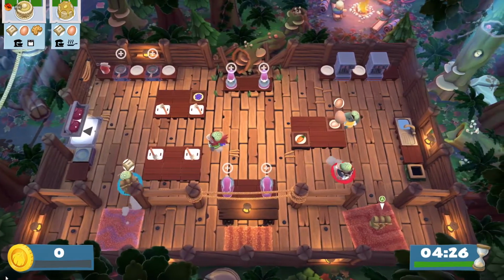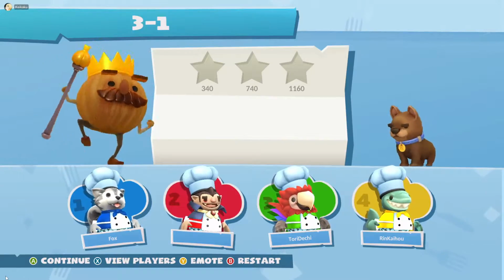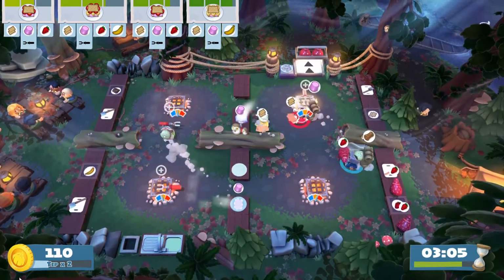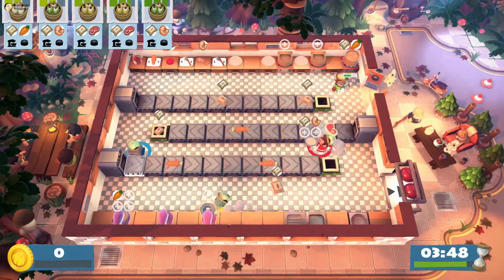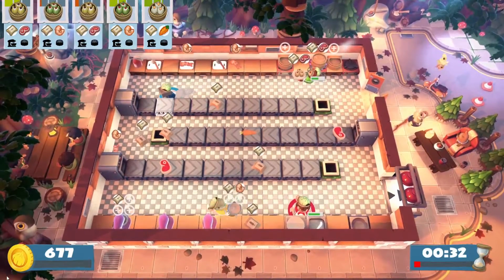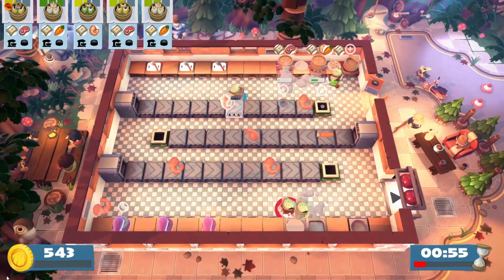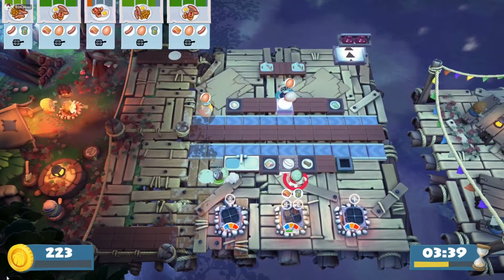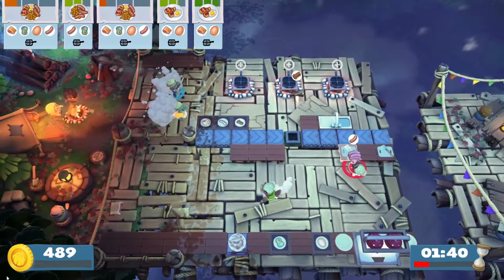Overcooked! 2 | Part 11 - Campfire Cook Off: World 3 (4 Player Co-op)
Finishing the nonsense that is smores and English breakfast.

Overcooked! 2: Campfire Cook Off
World 3 levels 3-1 to 3-4
3-1 0:00
3-2 8:24
3-3 13:30
Kevin 3 22:24
3-4 41:21
World 3 End 57:03

I'm Fox, an Engineer, who plays various games with my longtime gaming friends, aka "Fog People" due to fog induced games, we have played, no not DBD. We play a variety of co-op games, sub and we'll see you in the Fog.

Current Games:
GTFO, FOREWARNED, Phasmophobia, Back 4 Blood